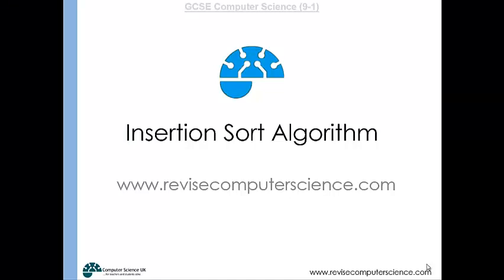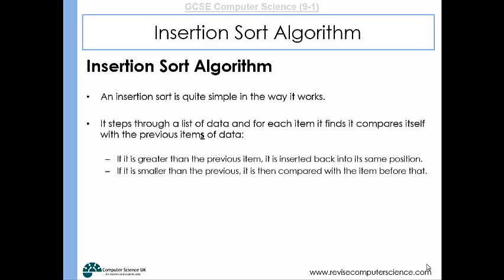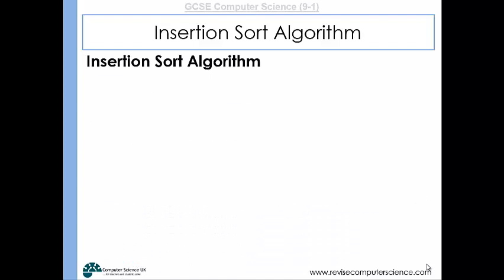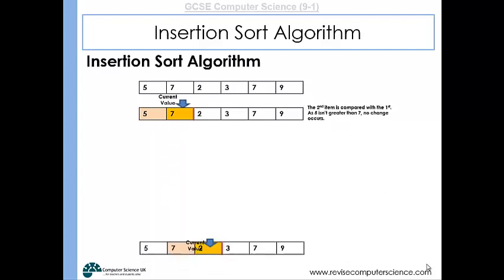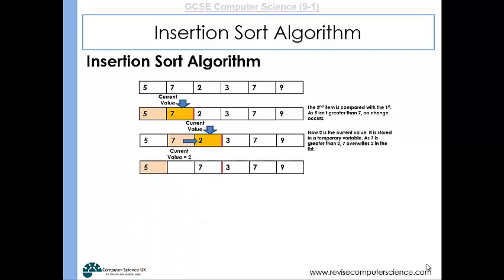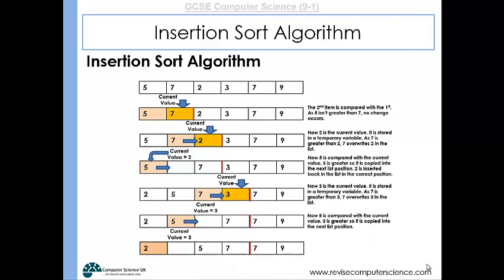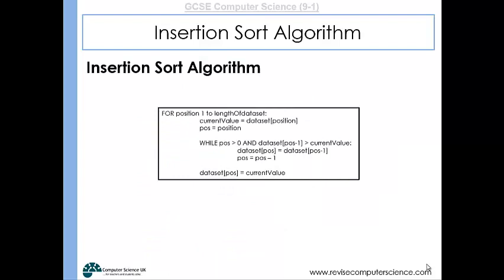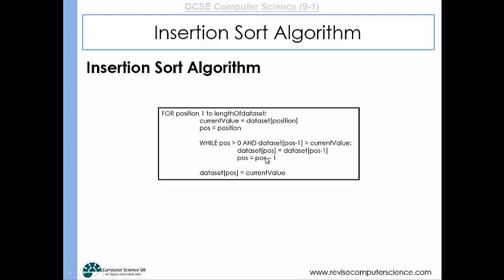05 Insertion Sort - GCSE Computer Science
This clip looks at how the Insertion Sort algorithm works.